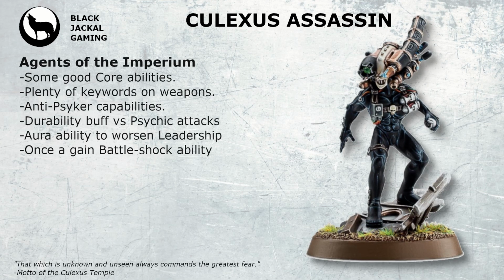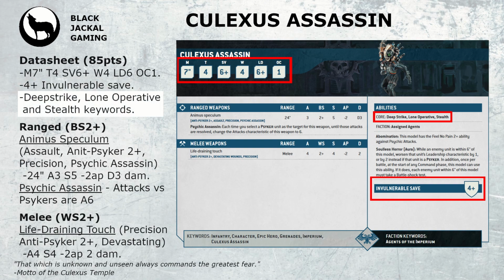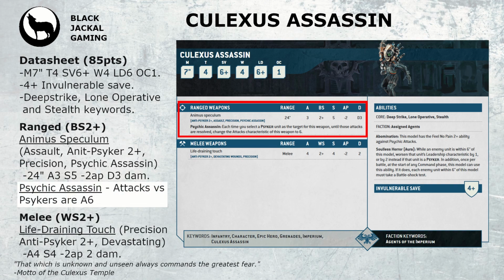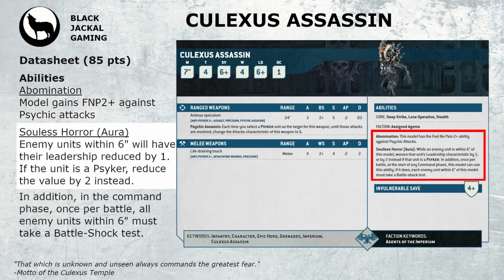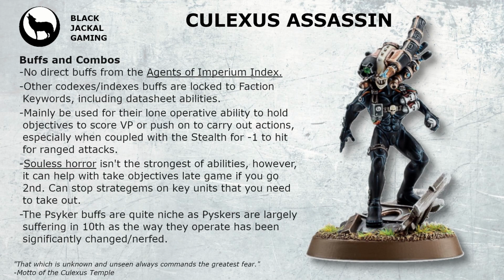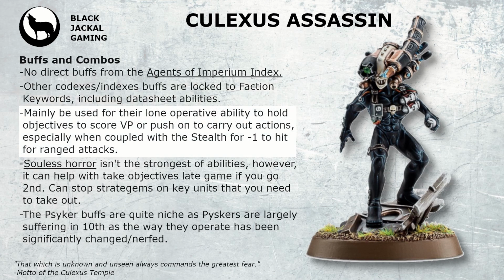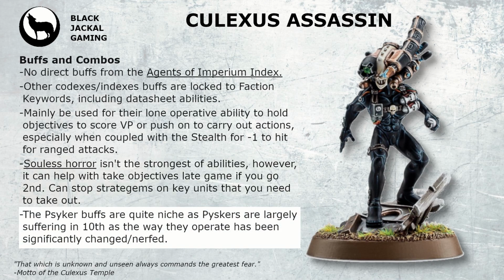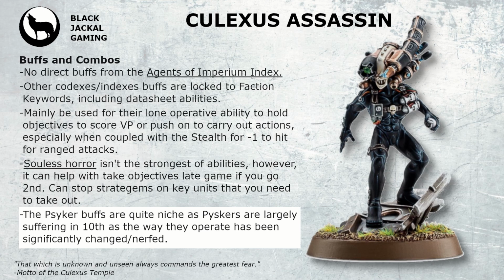Culexus Assassin - The Psyker destroyer | Agents of the Imperium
This video will go through the datasheet for the Culexus Assassinin Agents of Imperium Index.

Codex Space Marines in Warhammer 40k 10th edition